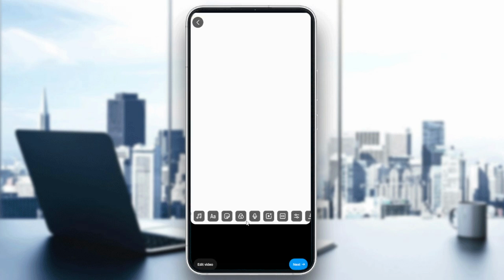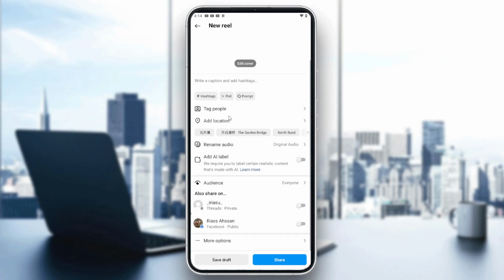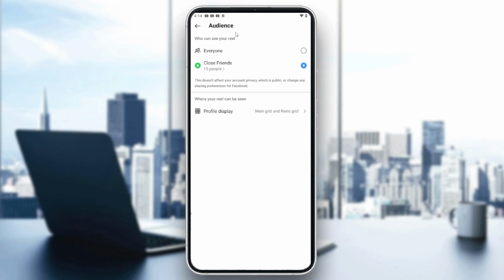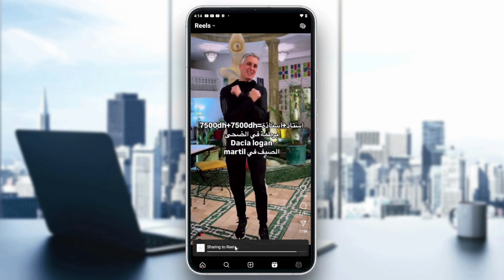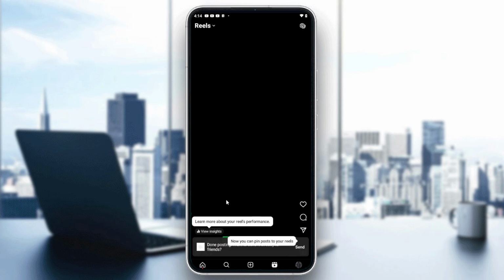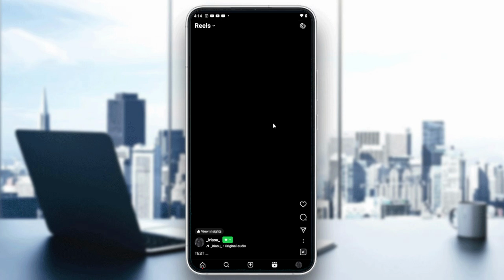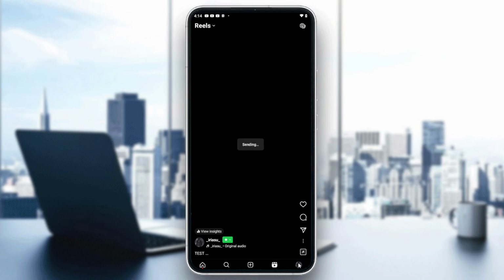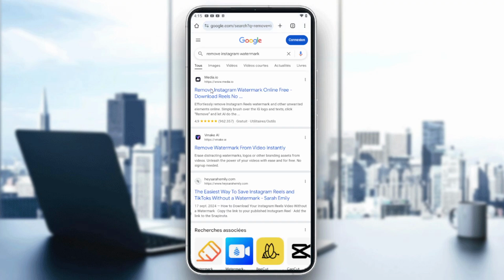How To Remove Instagram Reels Name Tutorial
Today we talk about remove instagram reels name,how to download instagram reels video,how to use instagram reels,how to remove instagram reel logo